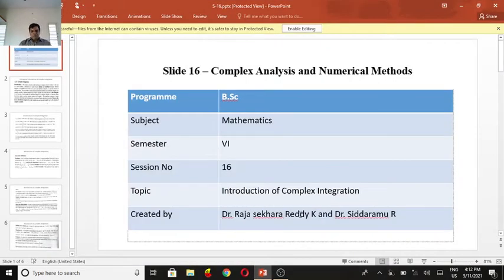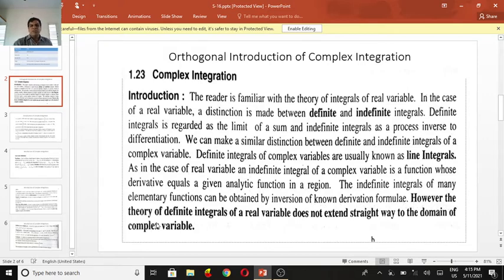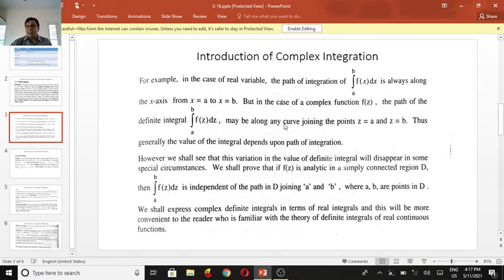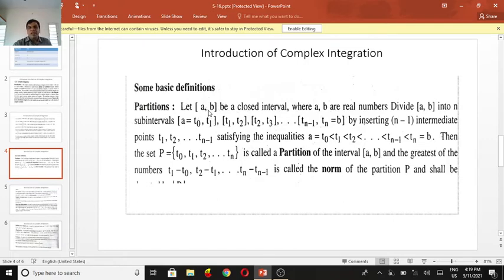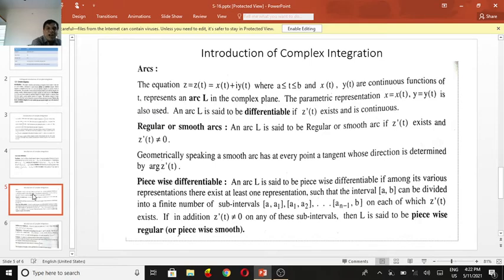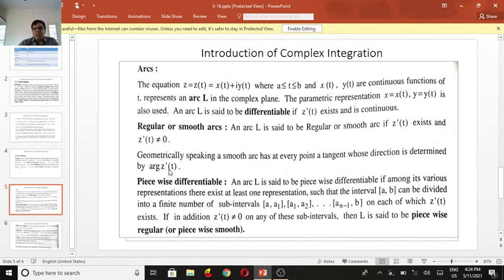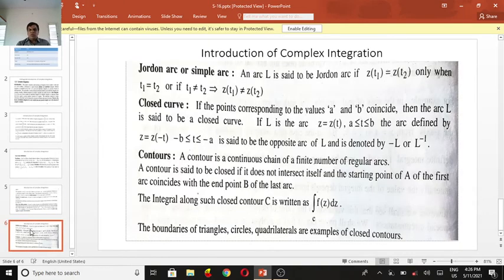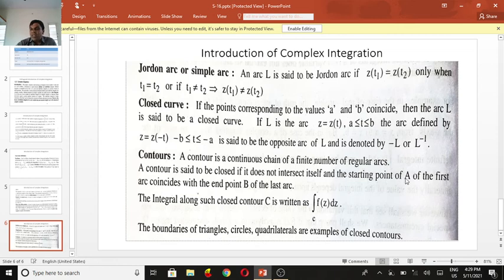Complex Variables and Numerical Analysis S16